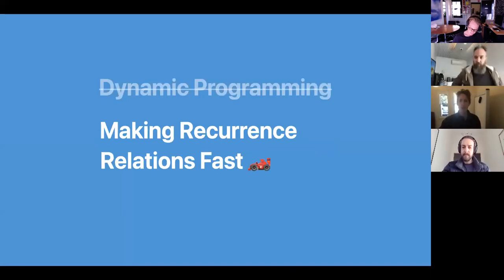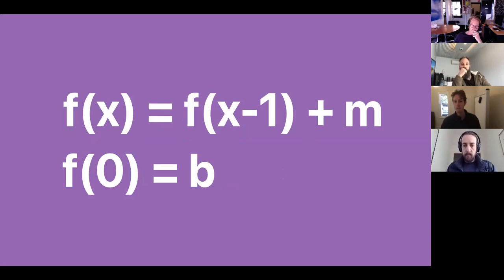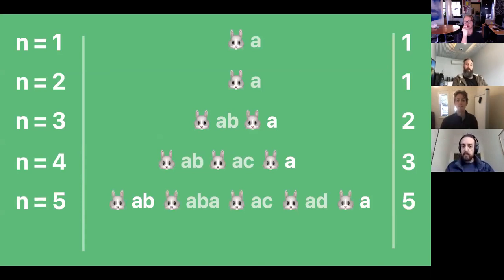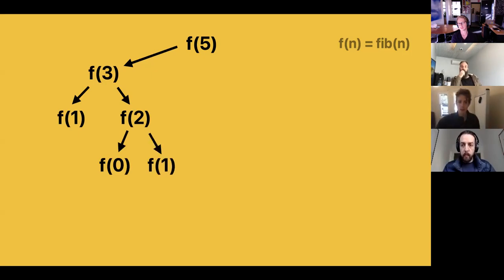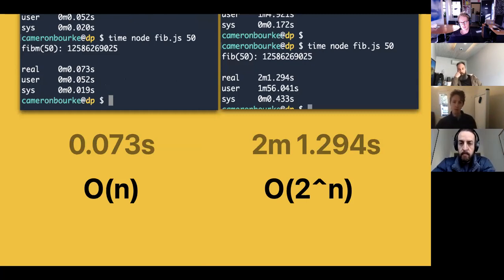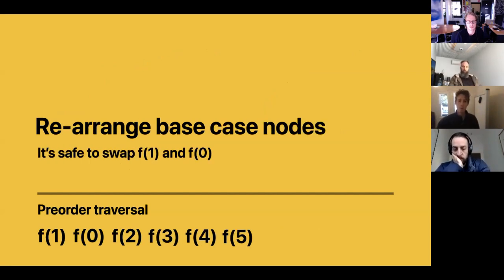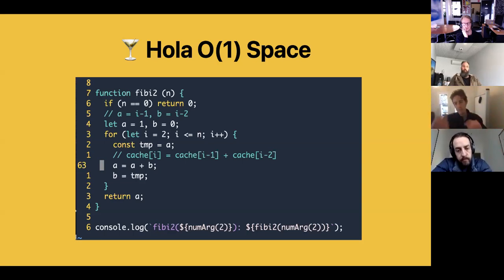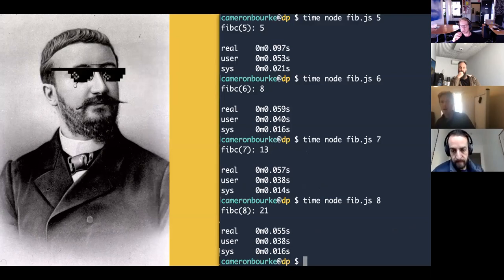Intro to Dynamic Programming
When you haven't got 200 years to wait for your recursive program to finish computing, but you do have time to learn the basics of dynamic programming.